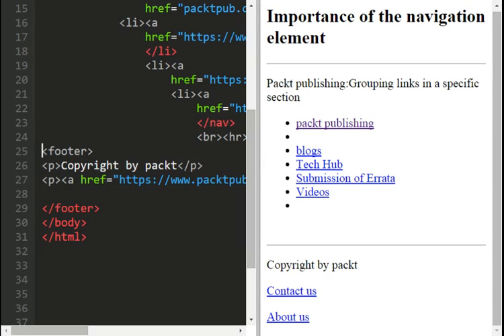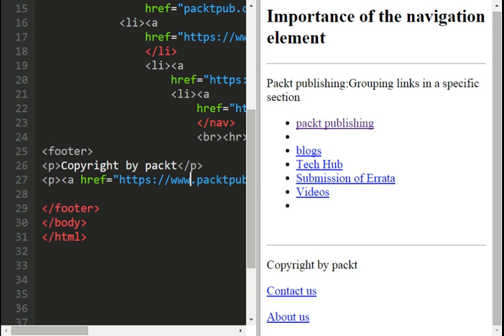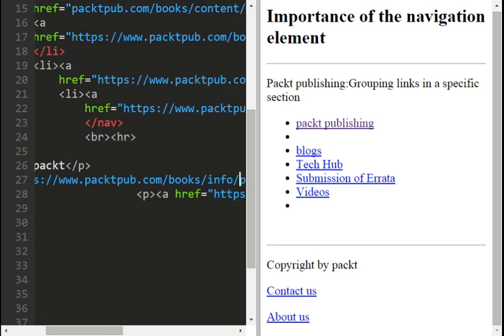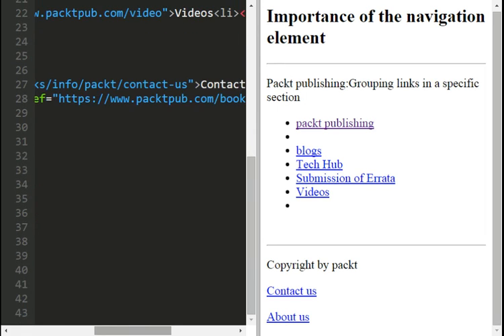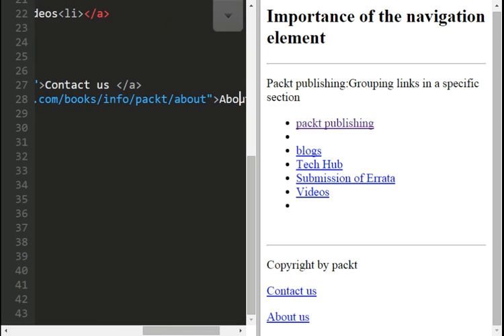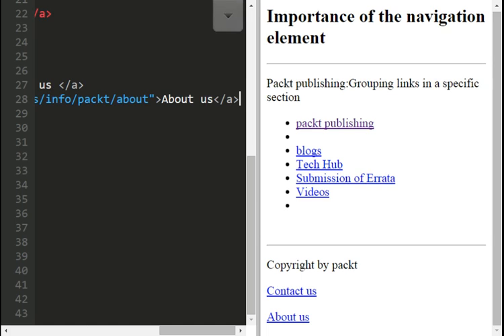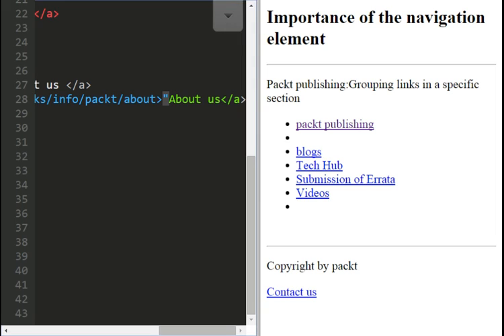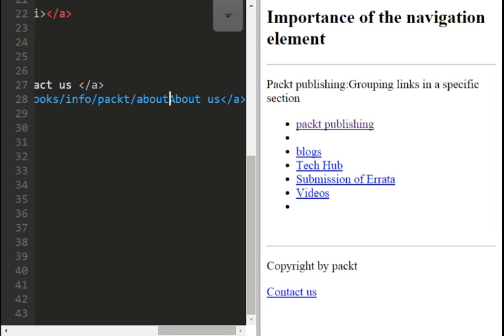HEADER AND FOOTER IN HTML